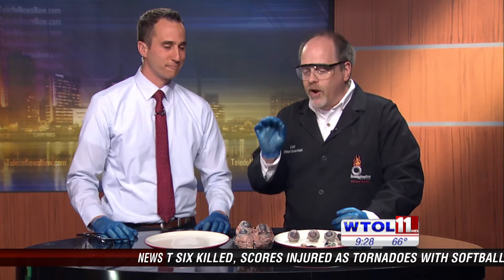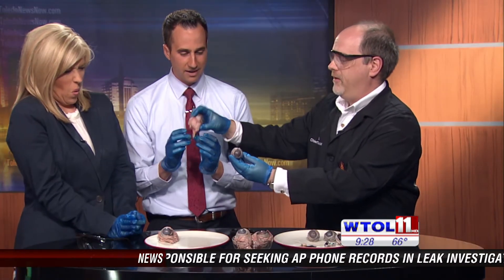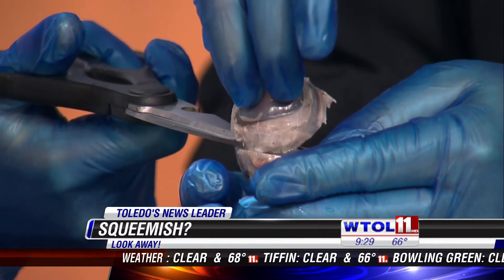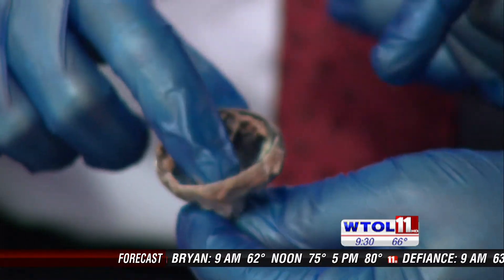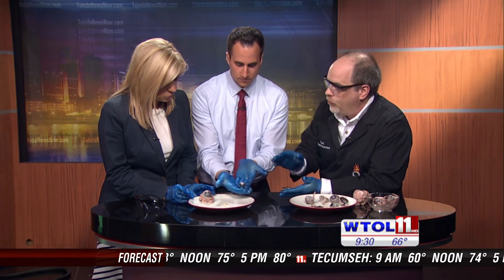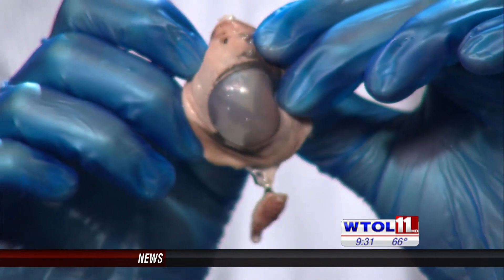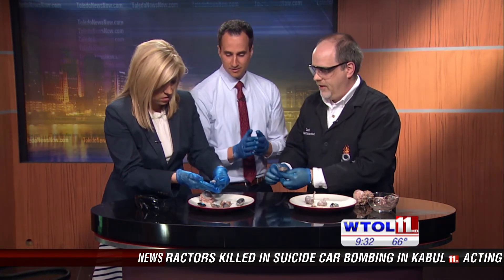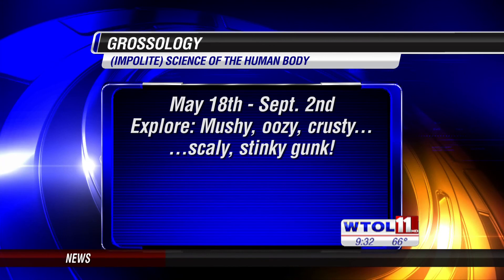Cow Eye Dissection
Chief Scientist, Carl Nelson, takes a cow eye apart to show us what is inside.